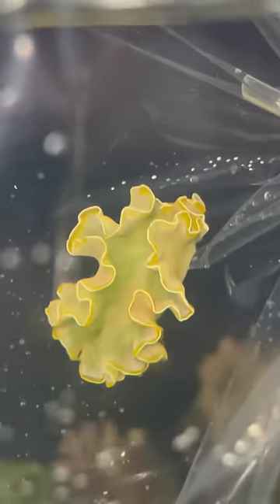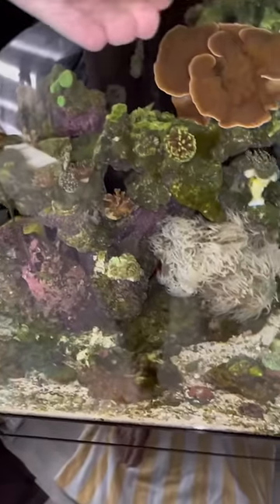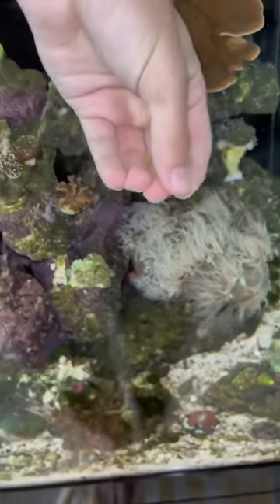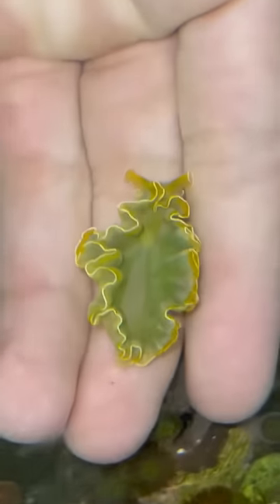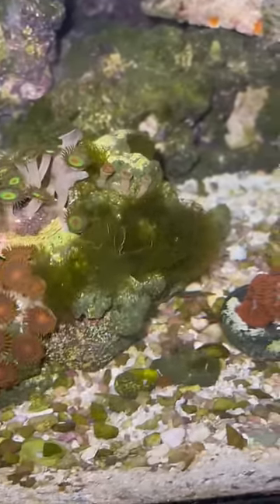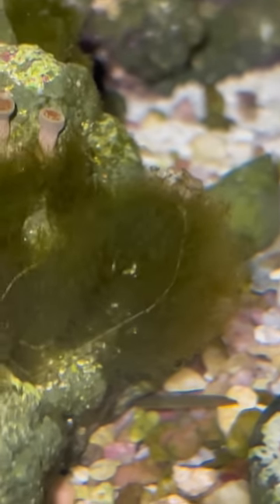Why I paid $10 for a leaf